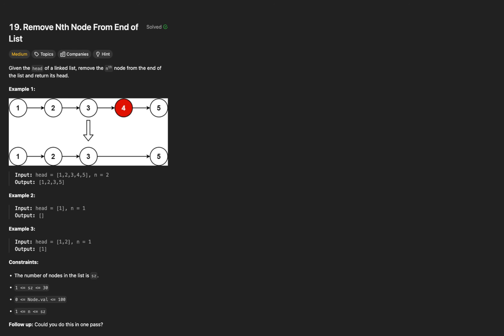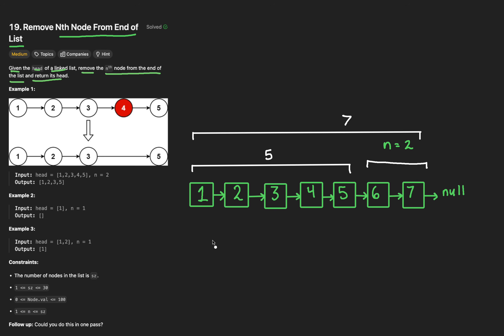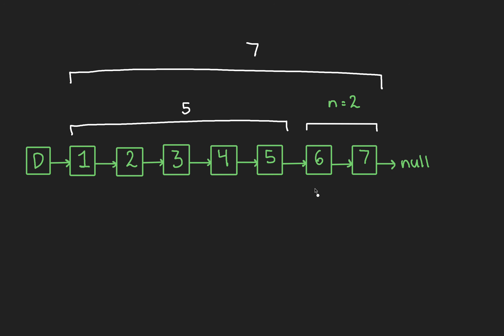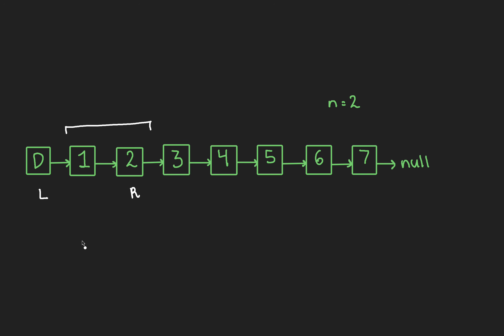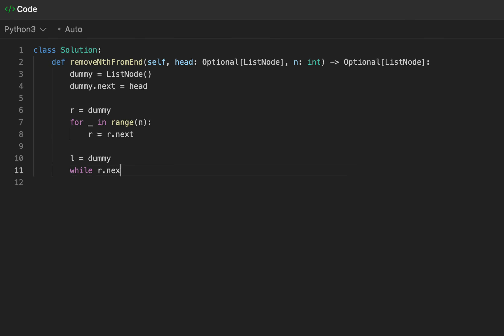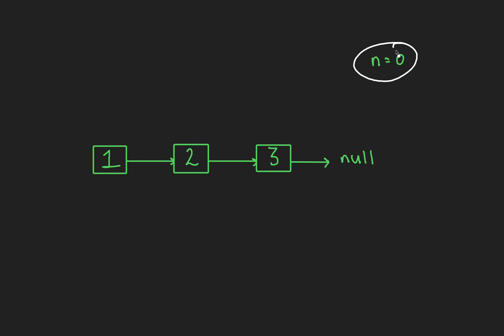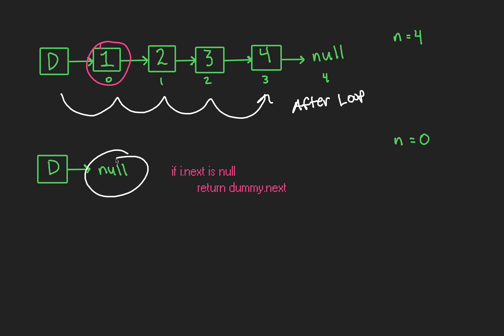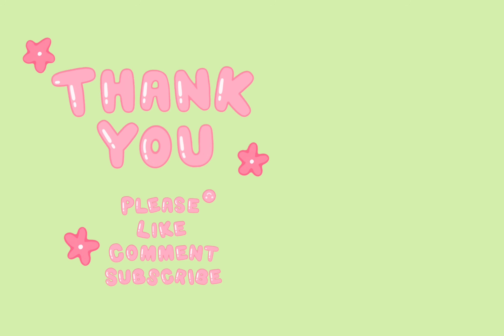Remove Nth Node From End of List || Leetcode 19 || Variant Question Big Tech Actually Asks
Discover the actual variant Meta asks on Leetcode problem 19: Remove Nth Node From End of List.

Timestamps:
00:00 Leetcode Brute Force Explanation
03:50 Leetcode Optimal Explanation
07:38 Leetcode Coding
08:47 Variant Explanation (Remove ith Node from Beginning of List)
12:47 Variant Coding (Remove ith Node from Beginning of List)

Take LeetCode 19, Remove Nth Node From End of List, which is one of Meta’s most frequently asked questions (top 50 as of writing). Meta mostly sticks to the original problem. Variants - however - do exist, and with thousands of interviewers, it's hard to predict them all. We cover a key variant: what if you had to remove the ith node from the beginning of the list?